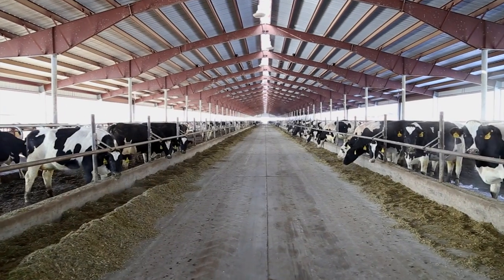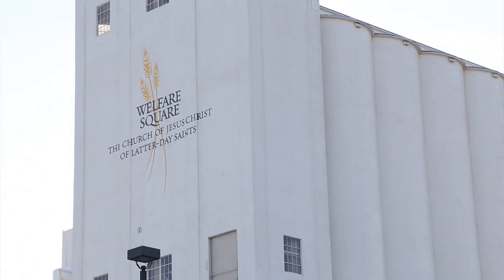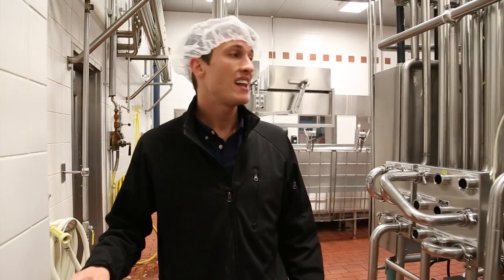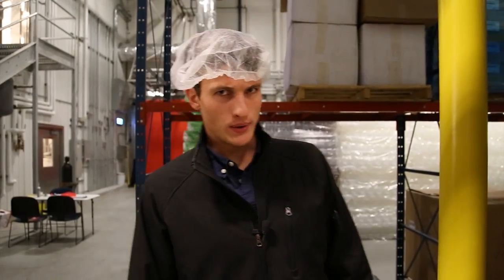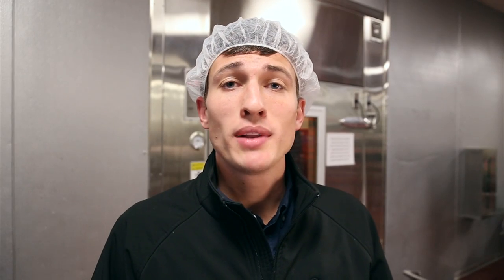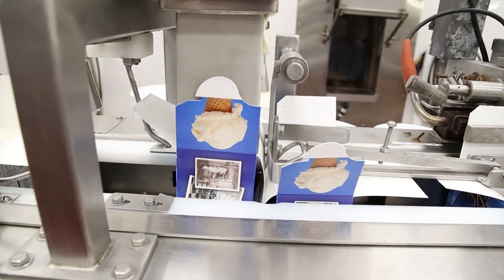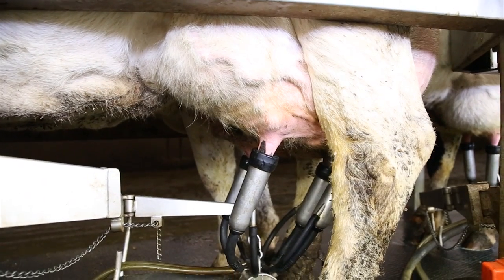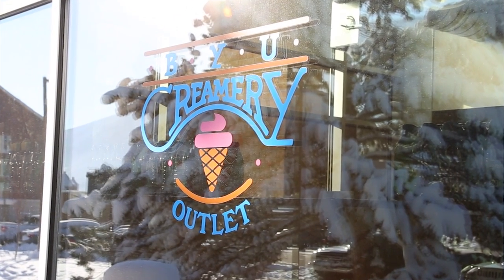BYU Ice Cream's Supply Chain Management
This is the supply chain of BYU's ice cream from start to finish. Produced by Modern Media Solutions.